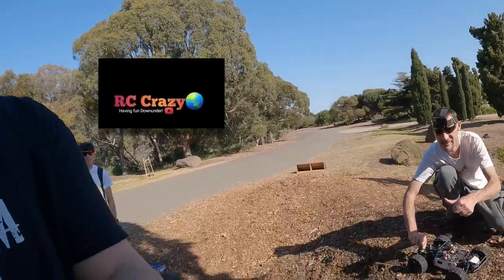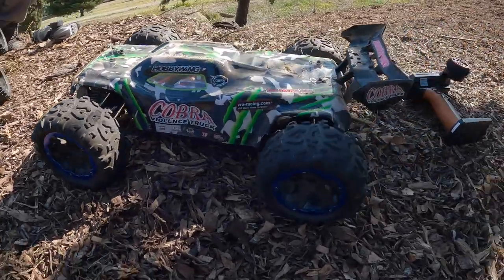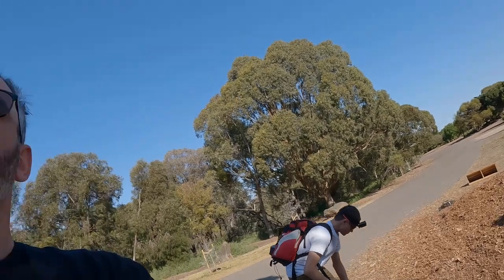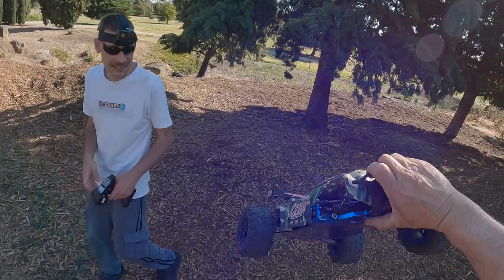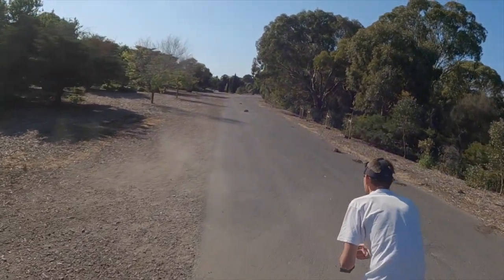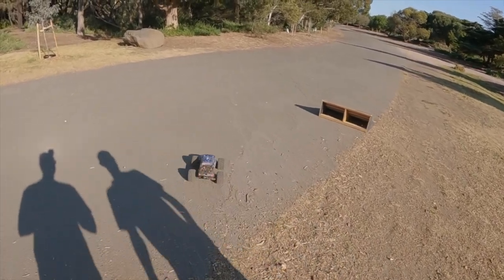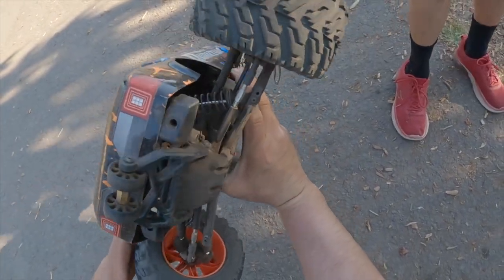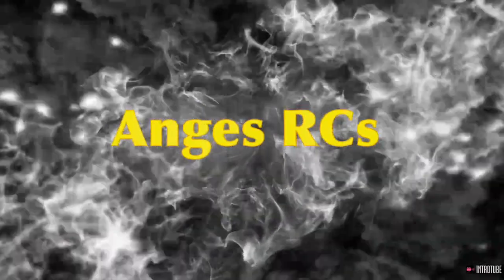Why the Maverick Quantum Won, over the VRX Cobra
Afternoon bash with Saul from ​⁠@rccrazy .
Got out my VRX COBRA. Didn't last long, but had fun with it. Also brought out the maverick quantum. We had some fun with that taking turn and front flips and back flips.